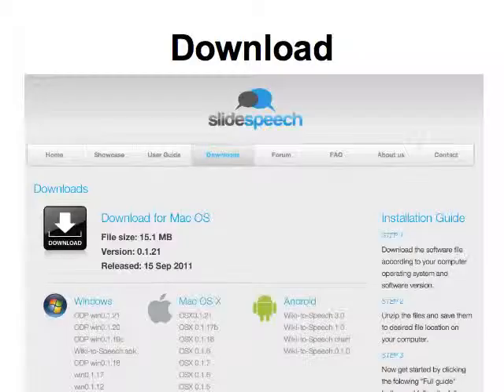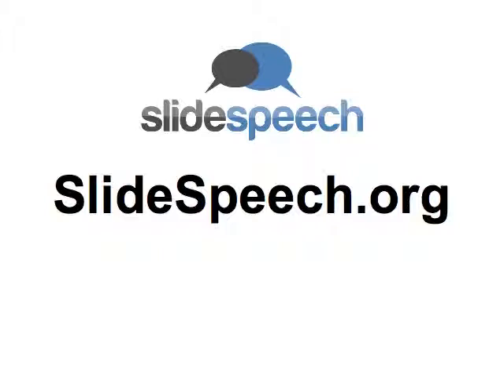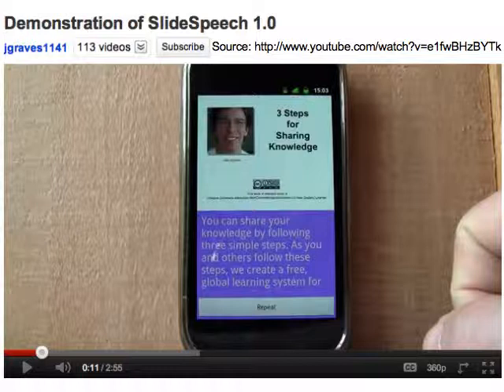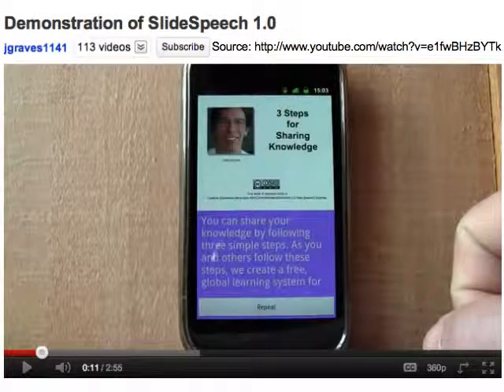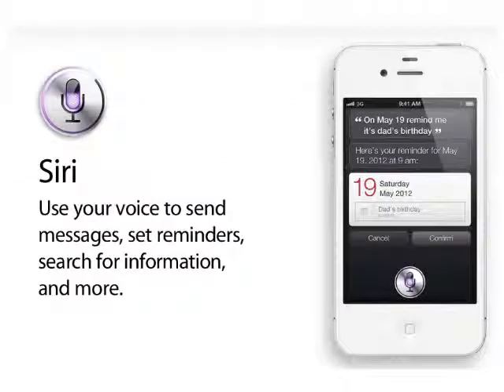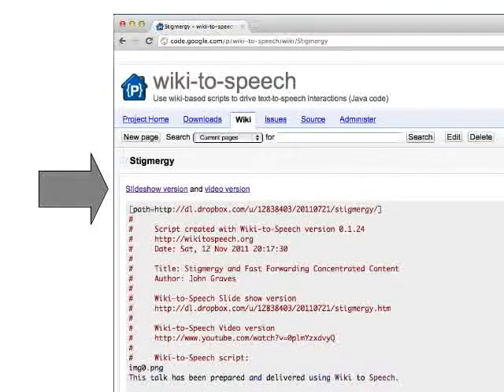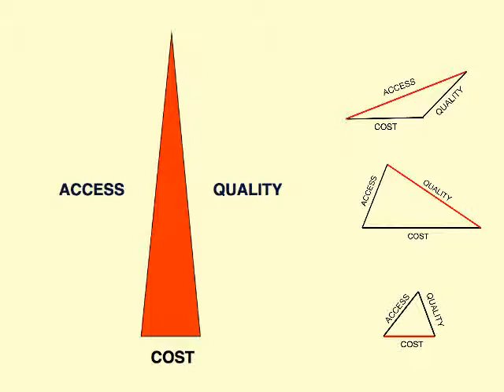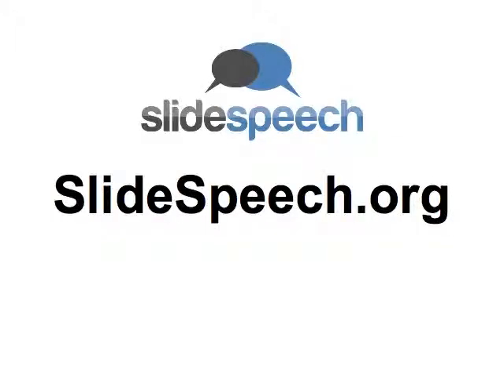SlideSpeech: Present Directly to Video Using Text-to-Speech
Presentation to Global Education Conference 2011. This video is one in a series following the SlideSpeech project